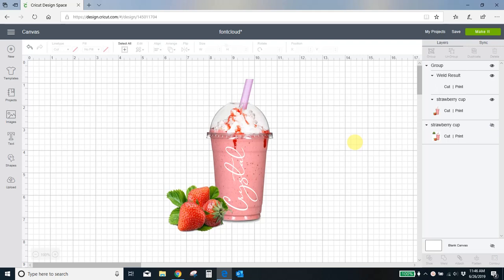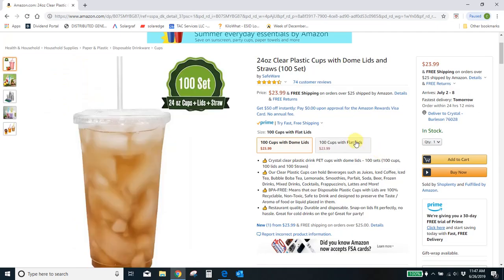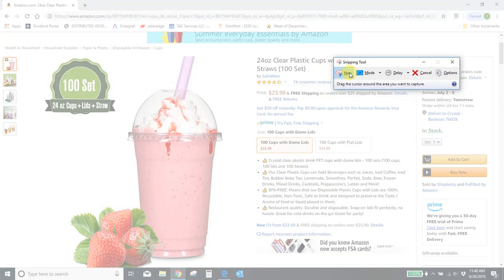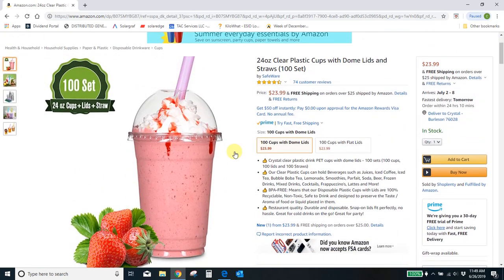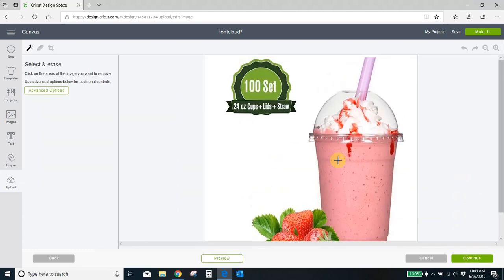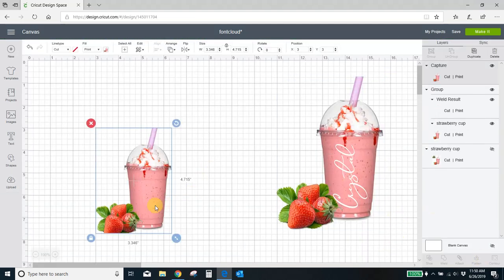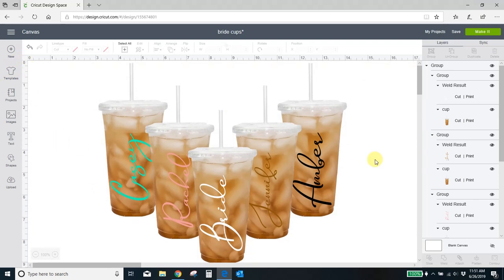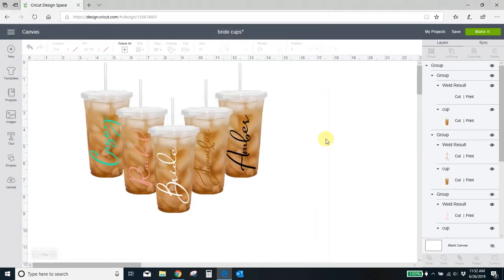How to Upload ANY IMAGE into Cricut Design Space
Learn how to upload any image into Cricut Design Space. This tutorial will show you how to use the Snipping Tool for PC users to upload ANY IMAGE at all into Cricut Design Space.  If you use a Mac, there's a link to the tutorial on my blog showing you how to use the Grab feature. It works the same way as shown in the video.